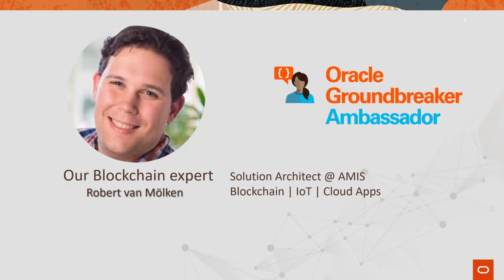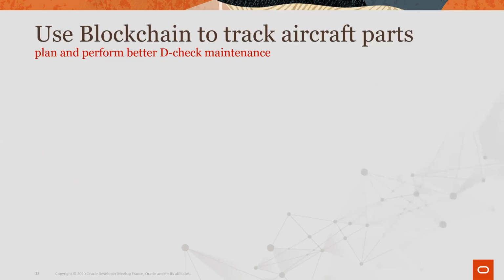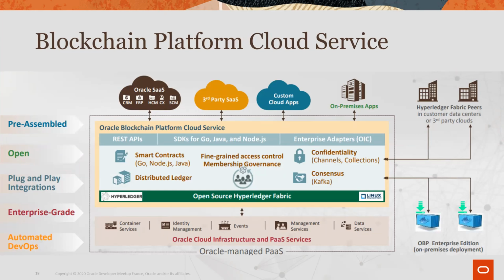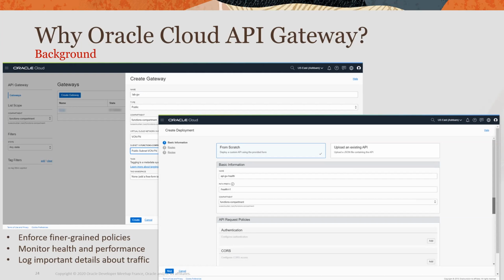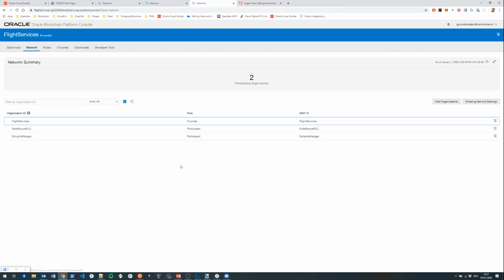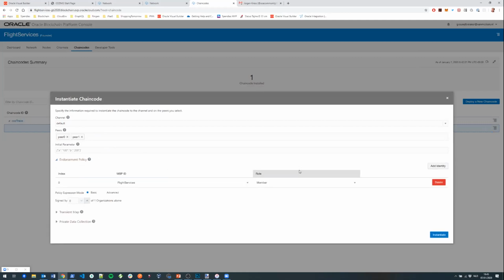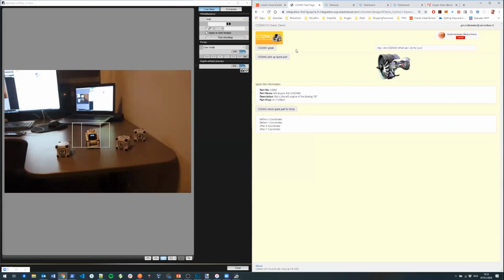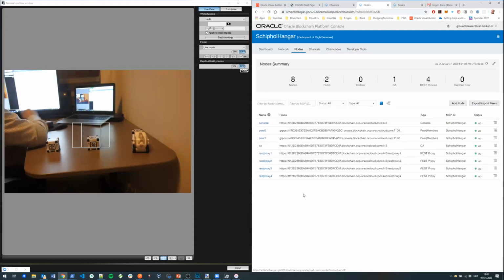[Oracle Webcast] Discover the Oracle Blockchain Platform through the eyes of COZMO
This is the recording of the first WEBCAST of the year 2020, which focussed on the discovery of the Oracle Blockchain Platform service, which offers a pre-assembled solution for the construction and execution of Smart Contracts and maintain a tamper-proof distributed ledger.

This webcast was presented by Robert van Mölken: Author of the Book "Oracle Across Oracle", Technical Architect on Blockchain, IoT and API Development.

In this webcast he goes over a track and trace use-case in the aviation space. In particularly, when an aircraft needs to undergo a level D maintenance check. This check is the most heavy maintenance check and occurs every 6 to 10 years. Such a check takes approximate 4-8 weeks and 30,000–50,000 man-hours of labor. Nearly the entire airplane is taken apart for inspection and overhaul (even paint).

For this exclusive demo we used ANKI's intelligent robot COZMO. This little robot made its way in our hearts since its presentation at the last Oracle PaaS Partners Forum in Mallorca and OOW18 by some of our other Oracle experts.